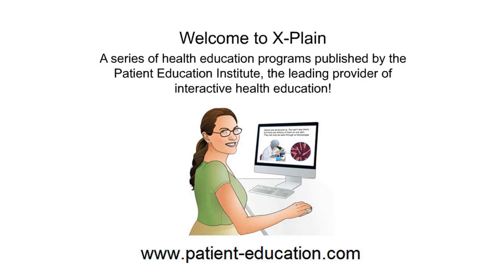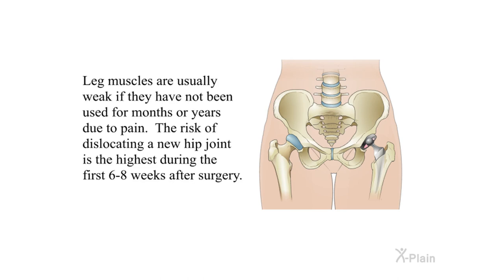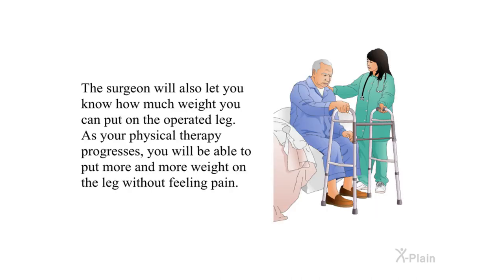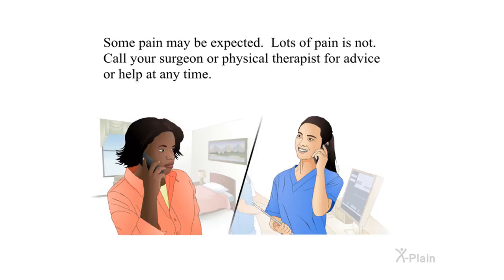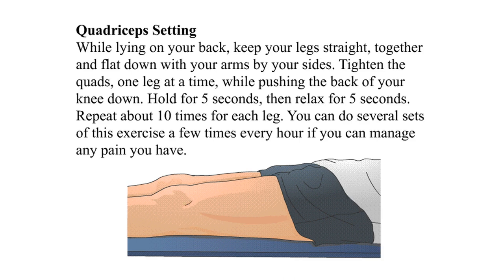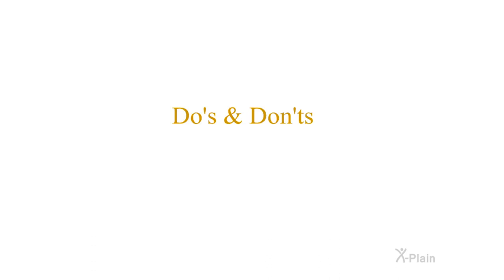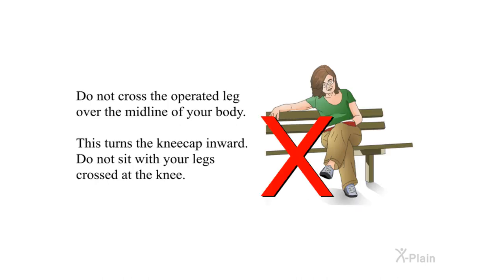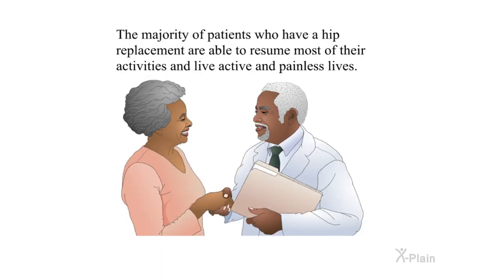Hip Replacement - Physical Therapy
This patient education program explains physical therapy for hip replacement. The program includes the following sections: what is the anatomy of the hips, what are artificial hips, what is physical therapy for hip replacements, what are exercises to do after hip replacement, how are heat and ice used for hip replacements, what are the recovery instructions for hip replacement and what other activities can help with hip replacement.

Sections:
00:00 - Start
00:29 - Introduction
01:00 - Artificial Hips
03:12 - Physical Therapy
05:36 - Exercises
07:56 - Heat & Ice
08:40 - Do's & Don'ts
10:39 - Other Activities
11:25 - Summary
12:14 - End

pt030107 Hip Replacement - Physical Therapy